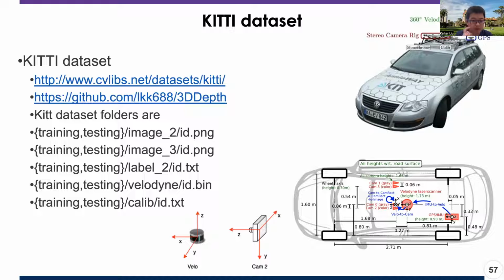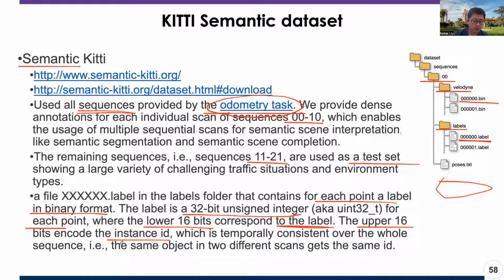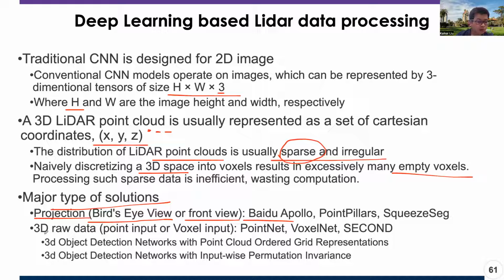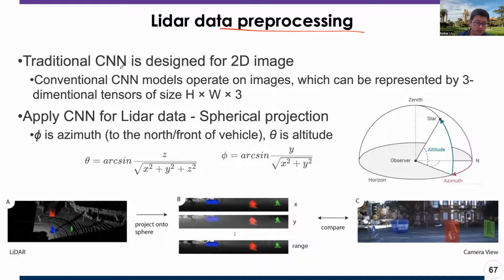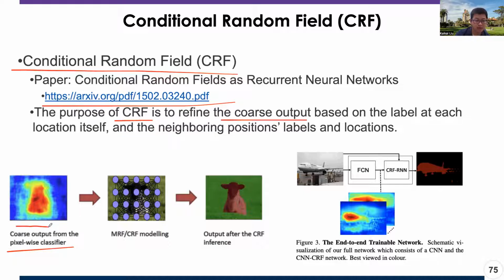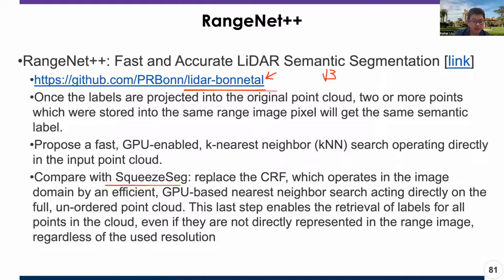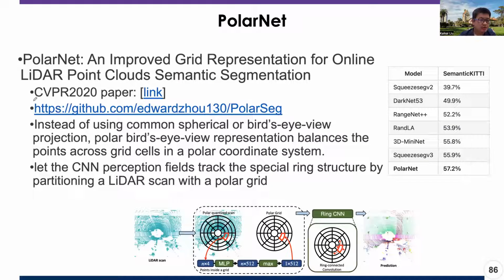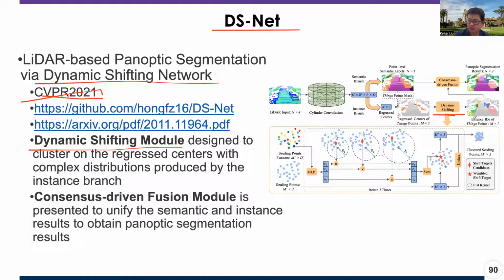3D Object Segmentation